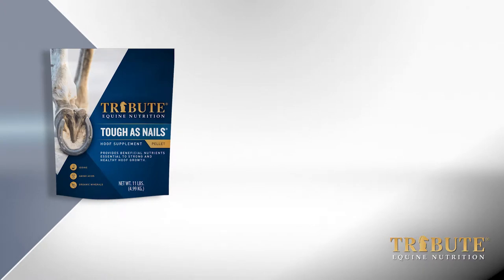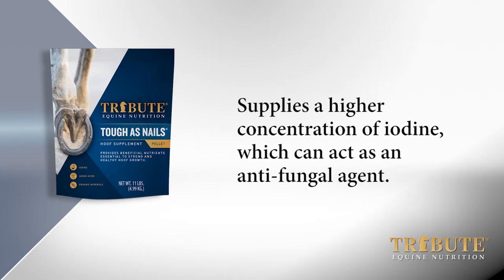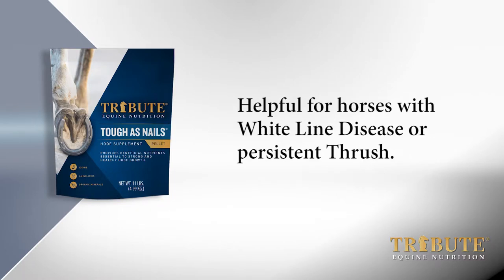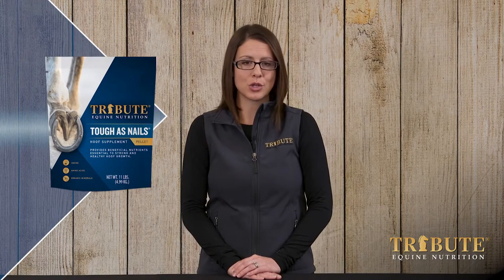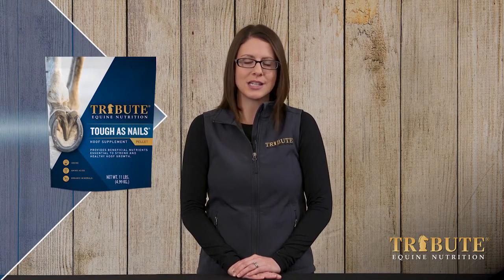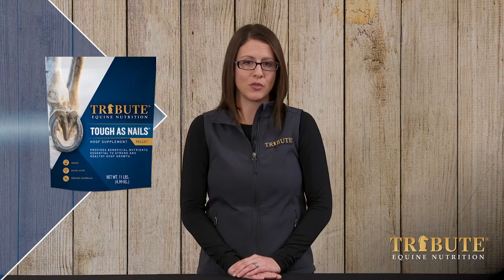Tough As Nails®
In the market for a hoof supplement for your horse? Look no further. Tough As Nails® provides beneficial nutrients essential to strong and healthy hoof growth.